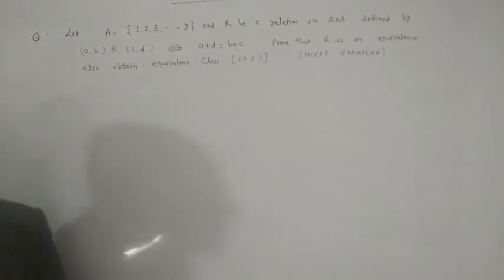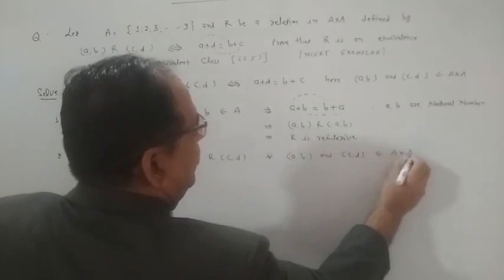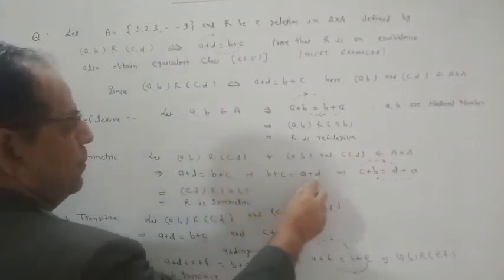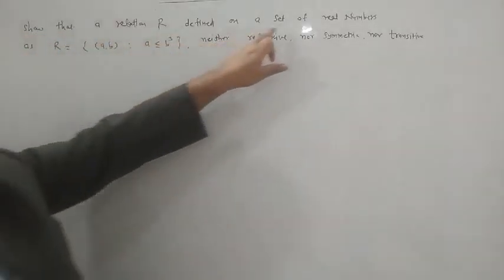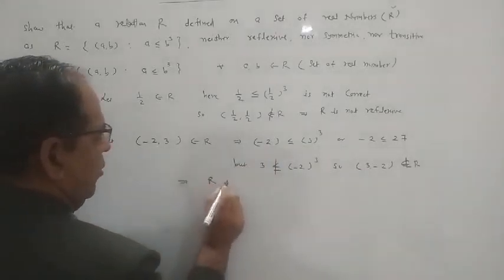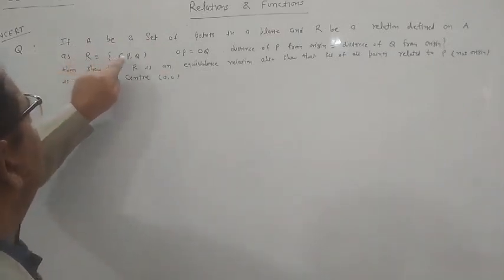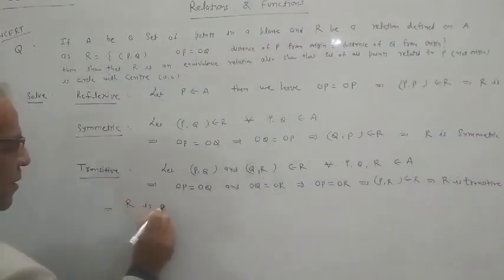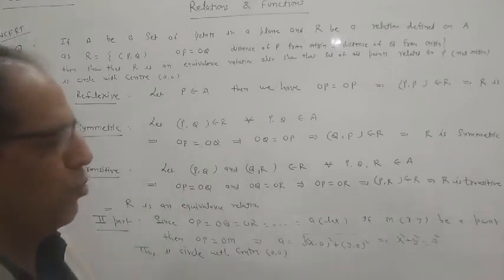Relations and Functions